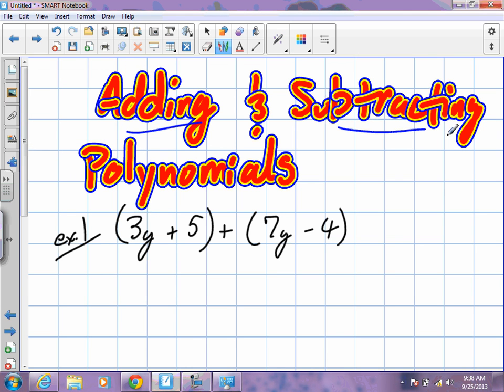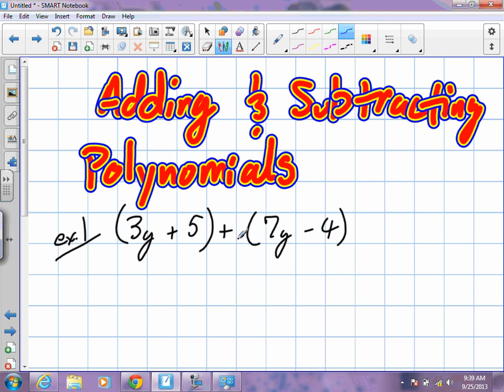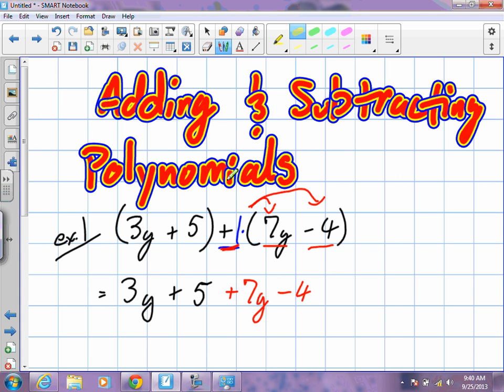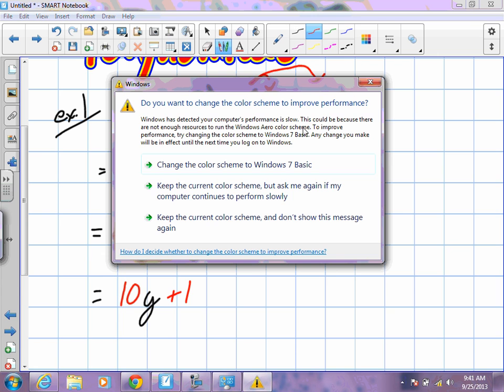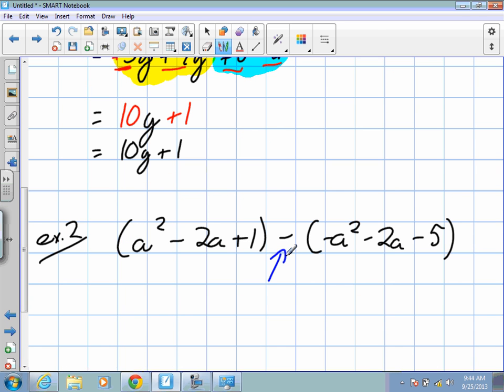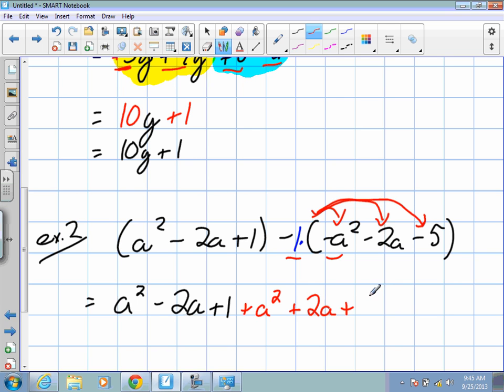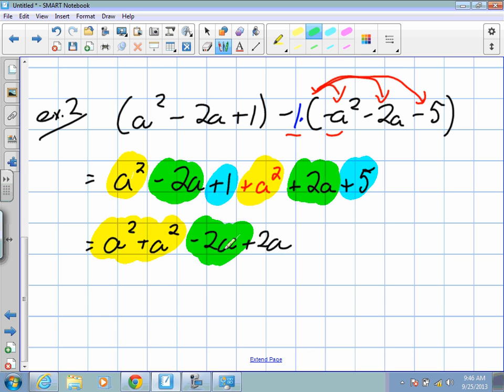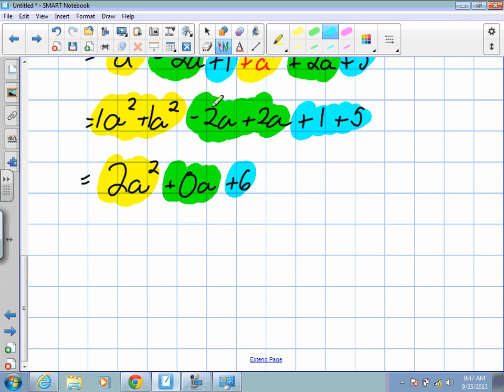Adding and Subtracting Polynomials Grade 9 Academic Lesson 3 6 9 25 13)